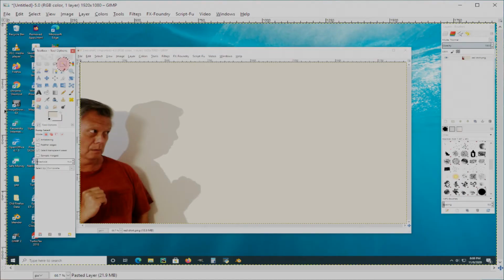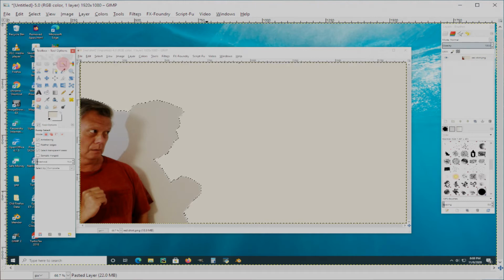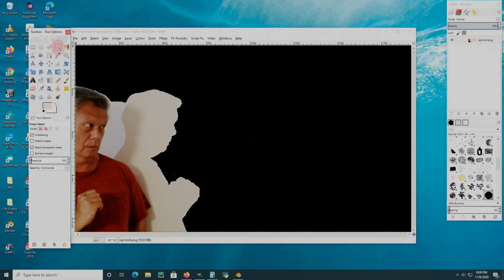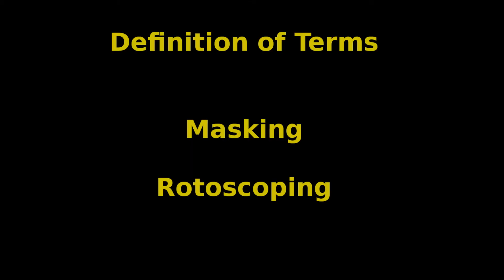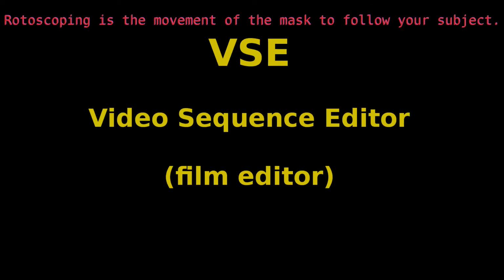Bonus Episode - Masking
What is a masking and why do all filmmakers have to know why and how this works?  Let's look at an example...